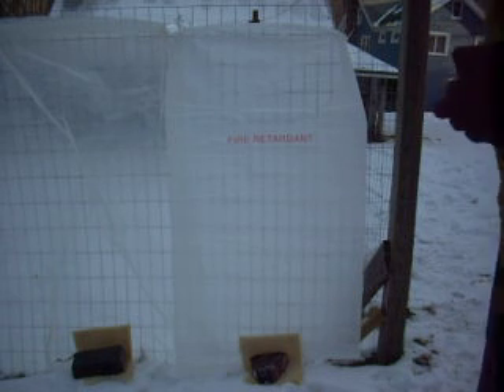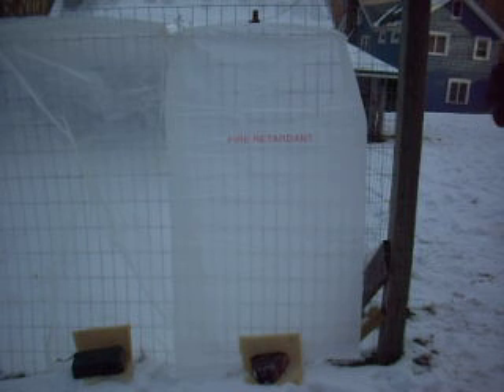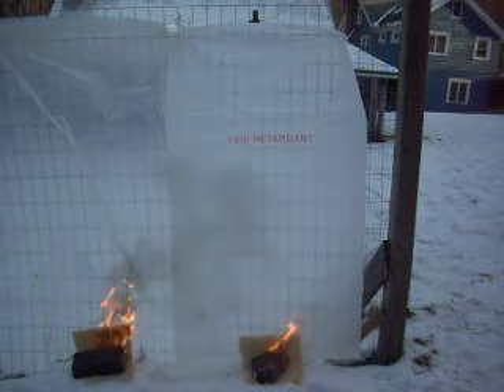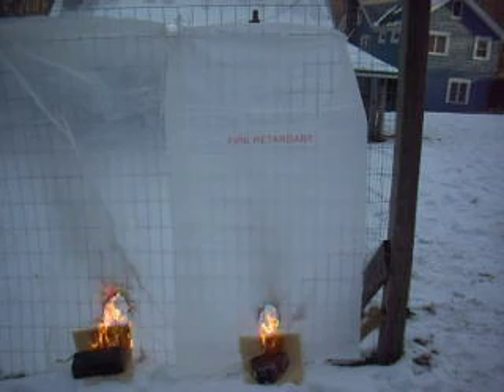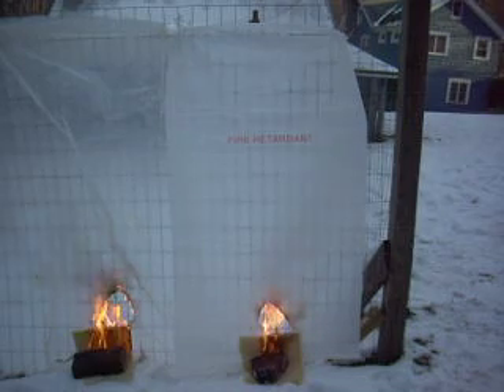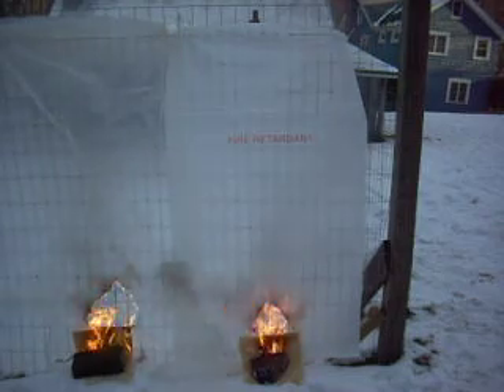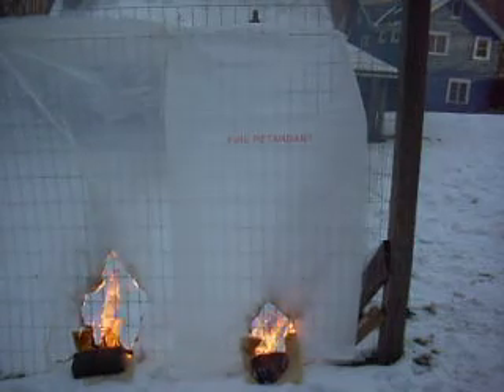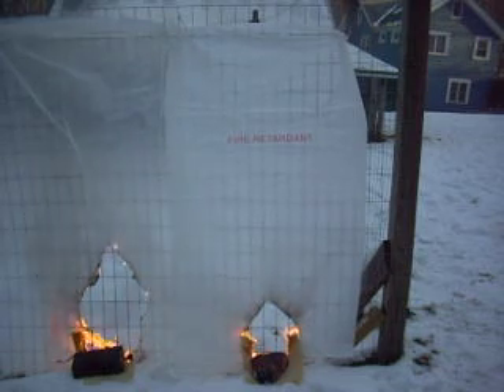Fire Resistant Poly (FRP) testing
A simple example of fire spread using fire resistant poly vs conventional. Of note is the lack of flame spread after the initial hole is burned in the FR poly.